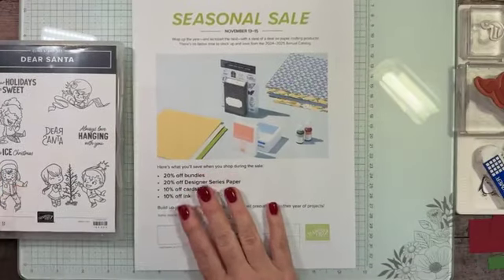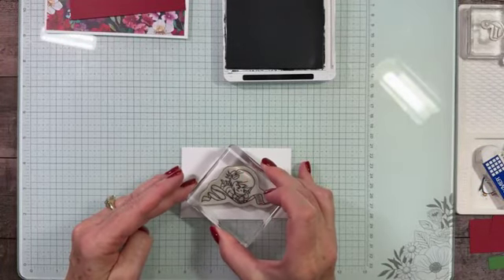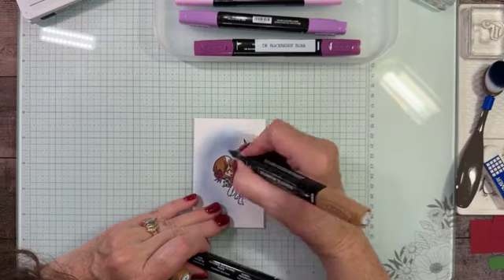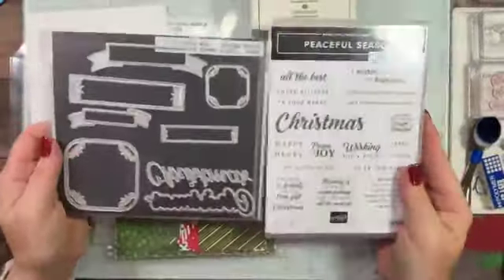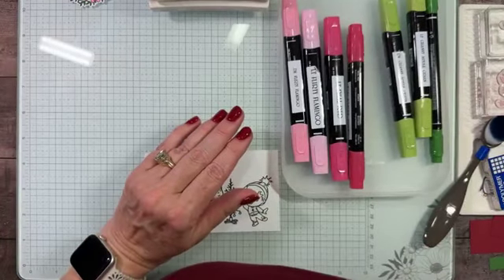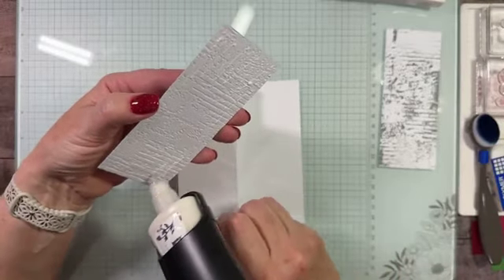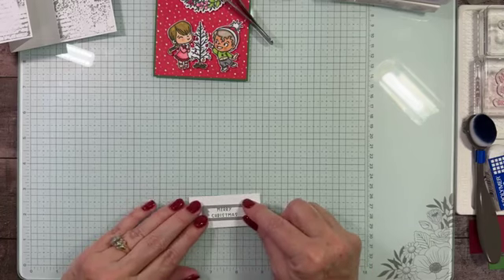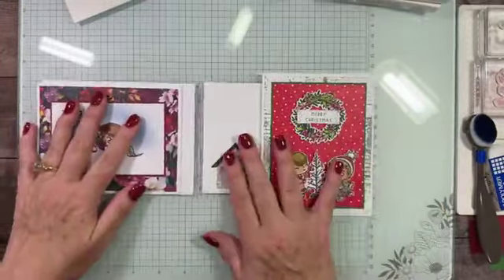Light The Year bundle by Stampin' Up! Fall, Thanksgiving & Christmas video replay 11 05 24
To purchase all of your Stampin’ Up!®️ supplies, click this I would love to earn your business.

If you would like to join my team and become a discount shopper,

You will find all the supplies and measurements for the Dear Santa card over on my blog and for the fun fold tree trimming card, the post will be here on Saturday

If you make a project like this, we would love to see it. Please share on our Facebook group social